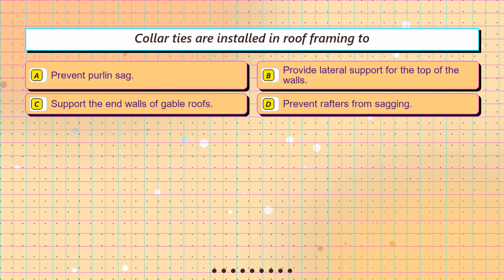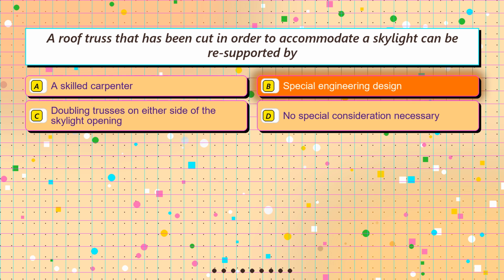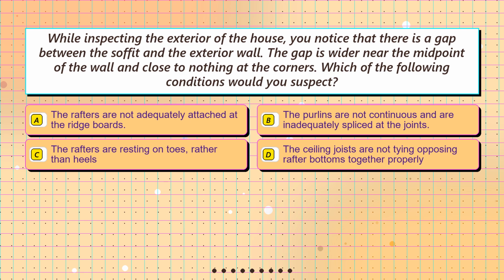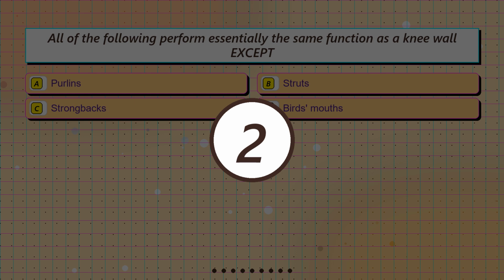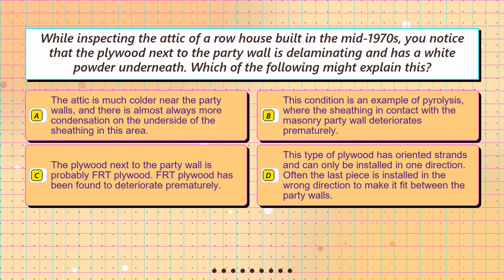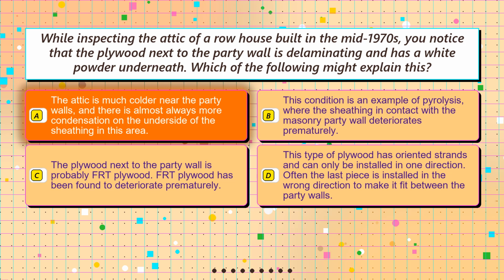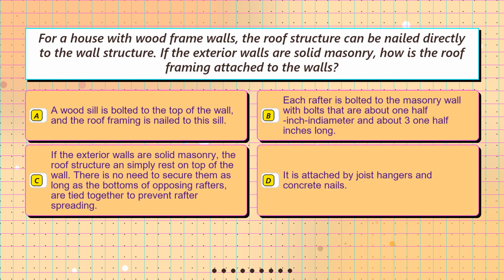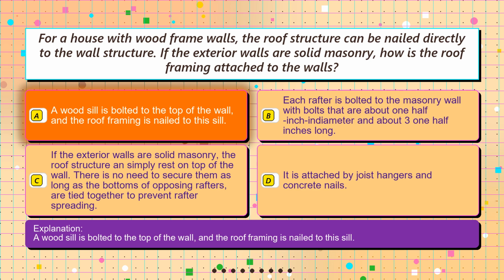2026 Home Inspector Exam Prep: Pass Your Certification Fast With These Practice Questions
2026 Home Inspector Exam Prep: Pass Your Certification Fast With These Practice Questions

Passing the Home Inspector Exam in 2026 requires more than just a general understanding of construction. You need to know exactly how the questions are phrased and what the current standards require. This comprehensive guide breaks down the most recent test questions and answers to ensure you are fully prepared for the National Home Inspector Examination and state-specific certifications. We have updated all content to reflect 2026 building codes and industry best practices so you can study with confidence.

The exam covers a wide range of technical subjects, and we dive deep into the most challenging areas. You will find detailed explanations for questions regarding structural systems, including foundation types, floor framing, and roof structures. We also cover the exterior of the property, focusing on wall coverings, flashings, and proper drainage patterns that every inspector must identify.

Electrical systems often cause the most stress for test-takers. Our breakdown simplifies complex topics like service entrance conductors, grounding and bonding, and the specific requirements for AFCI and GFCI protection in residential settings. We also analyze the plumbing section of the exam, covering everything from DWV piping materials to water heater safety valves and fuel storage systems.

Heating, ventilation, and air conditioning (HVAC) are critical components of any inspection. We review the latest high-efficiency furnace requirements and common defects found in cooling systems. Beyond the technical specs, we also address the professional practice and ethics portion of the test, ensuring you understand the legal and procedural responsibilities of a licensed inspector.

We also provide these services, resources, and direct help for individuals looking to scale their inspection business or master the technical skills needed for field success. Whether you are struggling with report writing or need a deeper dive into specific building components, our resources are designed to bridge the gap between classroom learning and real-world application.

A common mistake is focusing only on what to inspect while ignoring the limitations of a home inspection. This video clarifies the difference between a significant deficiency and a cosmetic issue, which is a common theme in exam questions. We teach you how to read the questions carefully to avoid common distractors and choose the most technically accurate answer according to the standards of practice.

The 2026 updates include new information on energy storage systems and modern insulation standards that are increasingly appearing on certification tests. Staying current is the only way to ensure a passing score on your first attempt. Use this video as a mock exam. Pause after each question, formulate your own answer, and then listen to the explanation to reinforce your knowledge.

Success in the home inspection industry starts with this license. By mastering these questions today, you are setting yourself up for a lucrative and stable career. We are dedicated to providing the most accurate and up-to-date study materials available to help you reach your goals quickly.